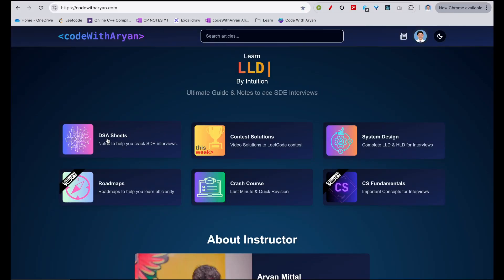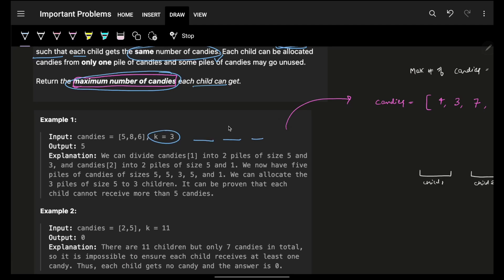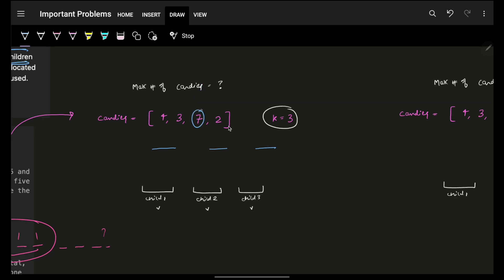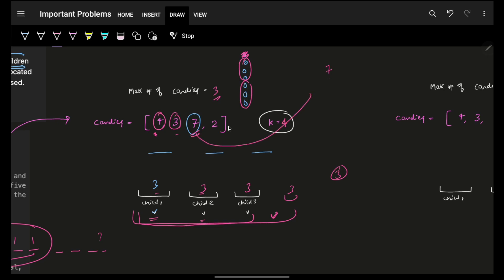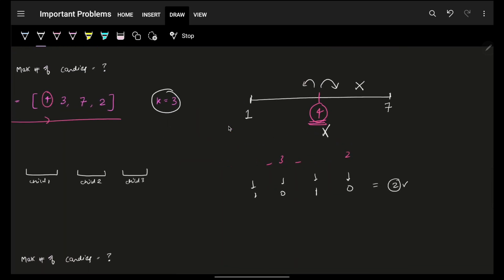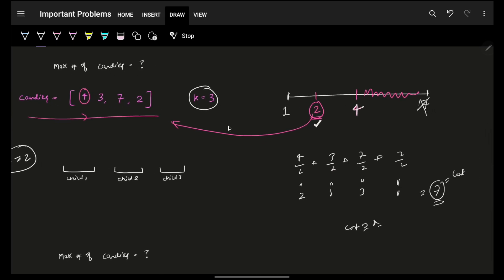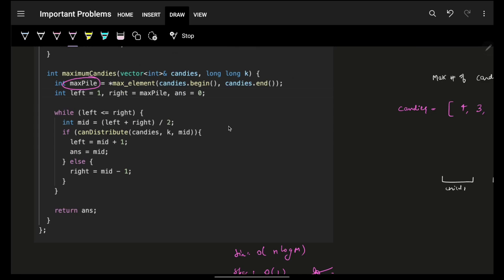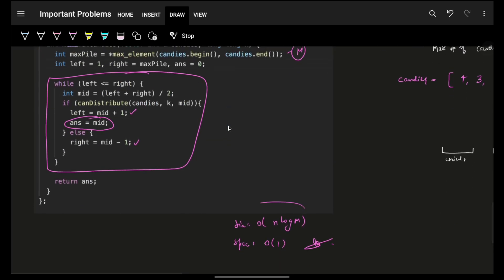2226. Maximum Candies Allocated to K Children | Binary Search 2nd Template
✨ Timelines✨
0:00 - Spolier Alert
0:49 - Problem Explanation
2:28 - Example Walkthrough
4:10 - Intuition
7:36 - Time Complexity - Linear & Binary Search
11:18 - Dry Run
19:03 - Code Explanation